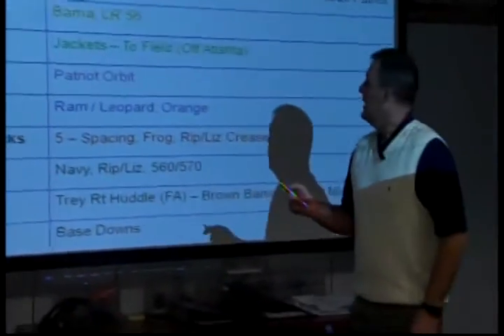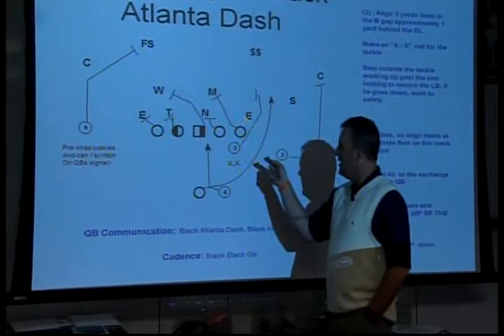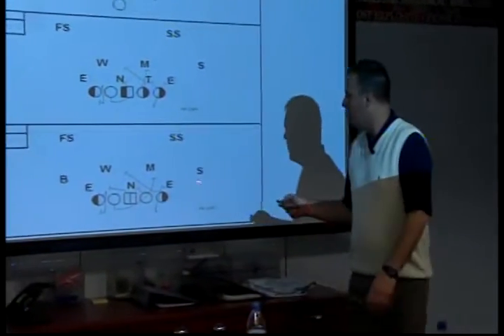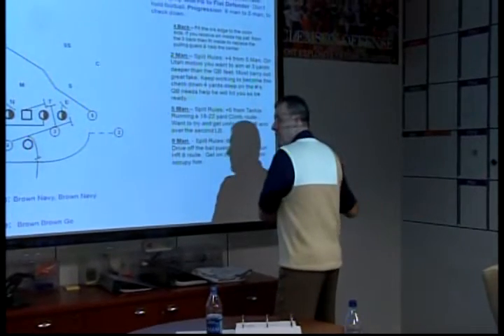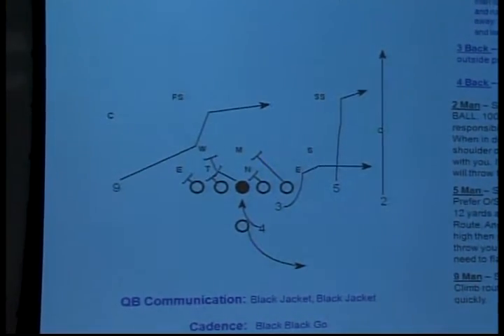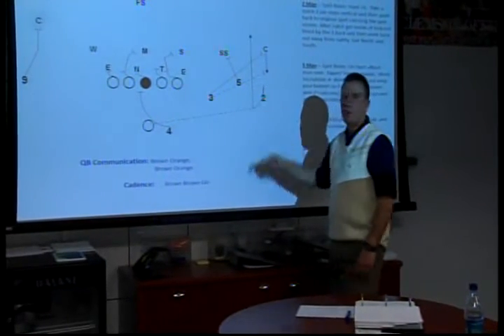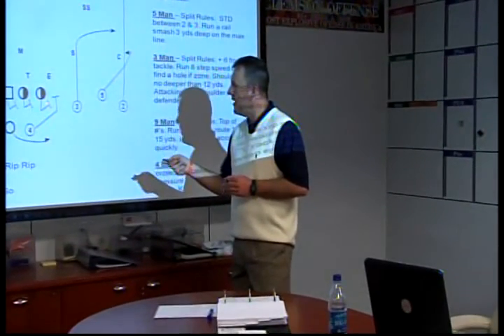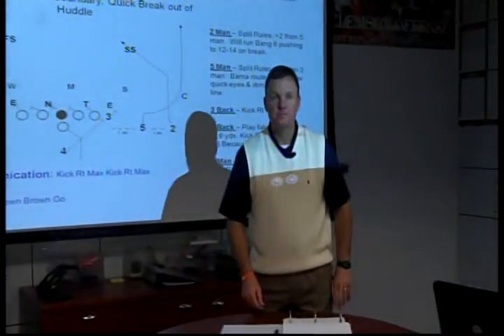Chad Morris Offensive Install (2011) - 1B